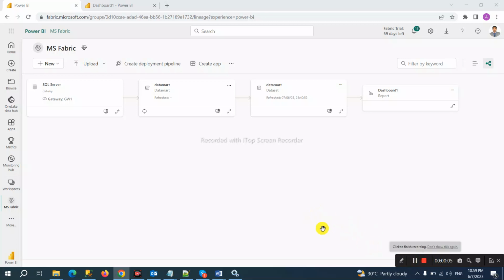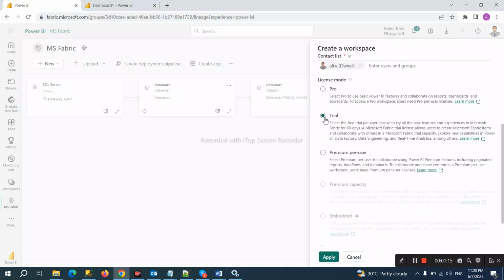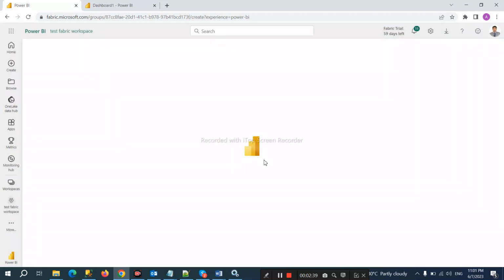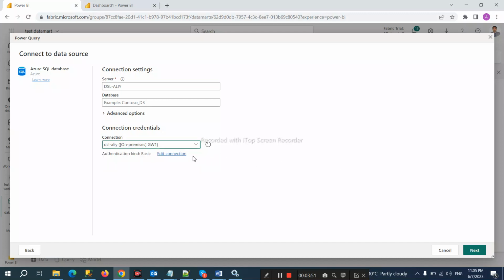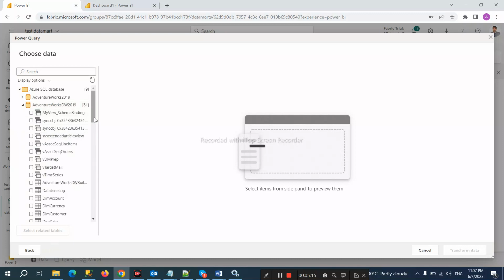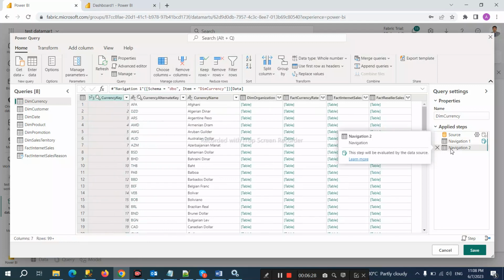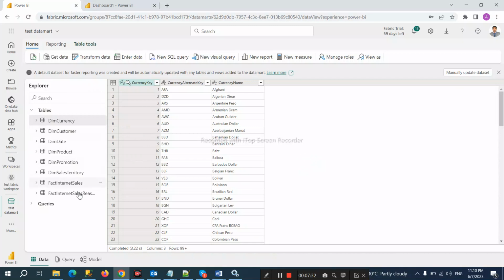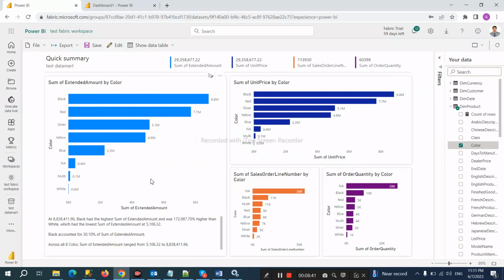powerbi microsoftfabric creating dashboard is so easy now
In this video, I will demonstrate how we can create a dashboard in powerbi using microsoftfabric using datamart and sqlserver.